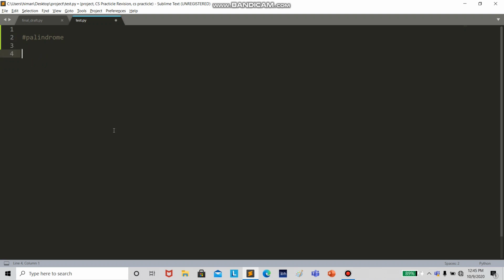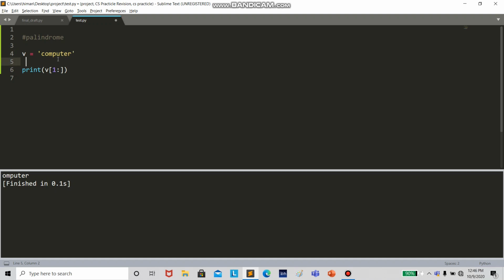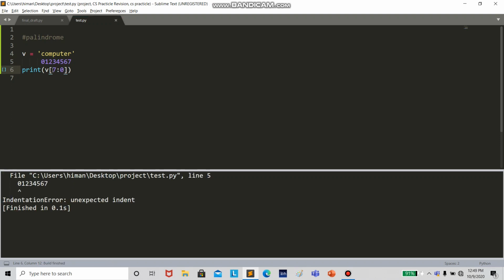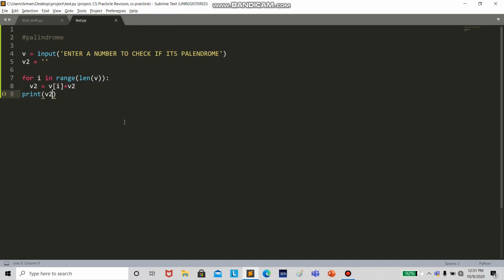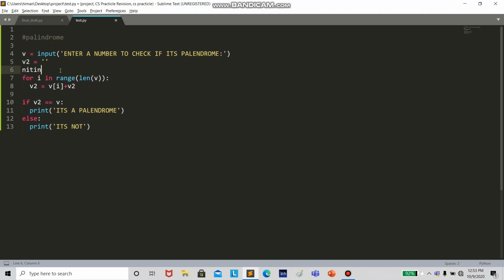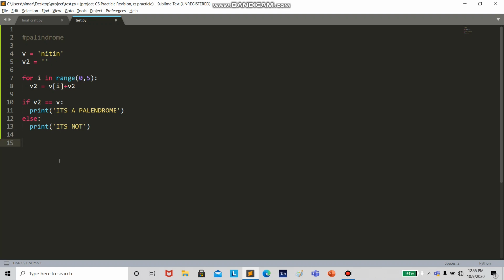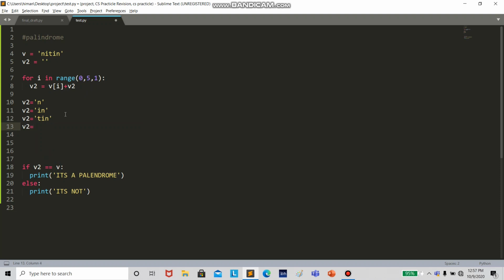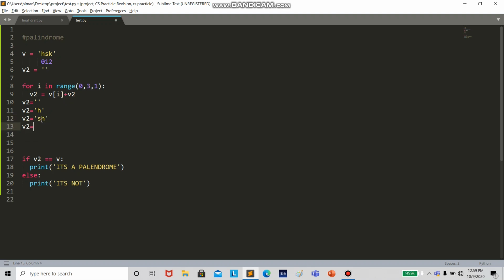PALINDROME STRING | Check if the entered STRING is palindrome or not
I HOPE YOU ALL ARE UNDERSTANDING WHAT I TEACH

PLEASE RECOMMEND THIS CHANNEL TO YOUR FRIENDS AND FAMILY
I WANT EVERYONE TO LEARN CODING FOR FREE(plus gain access to monetization)